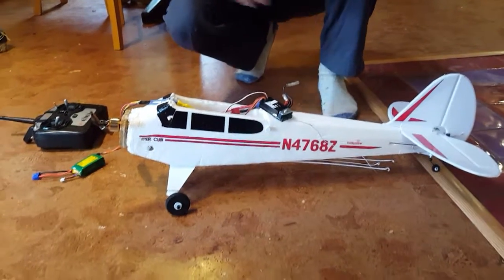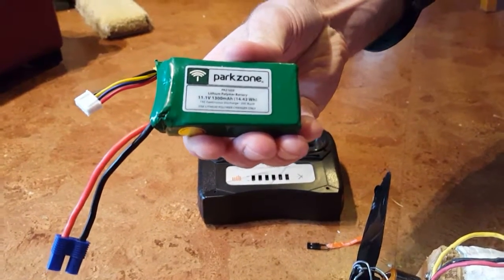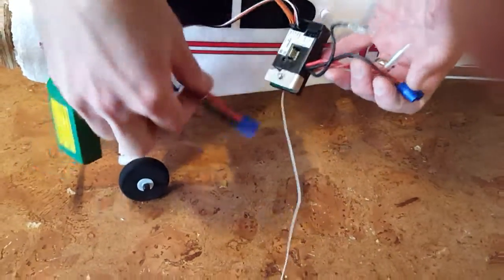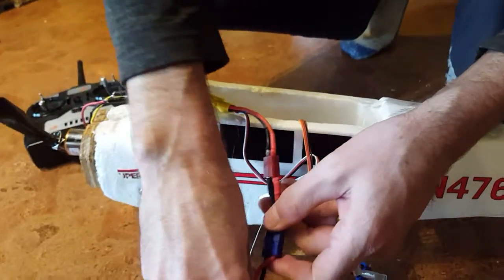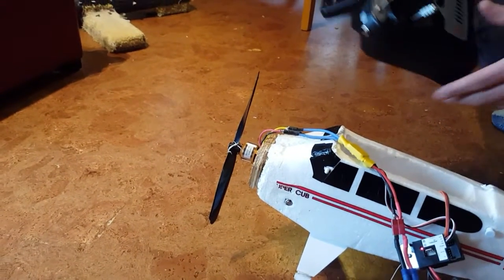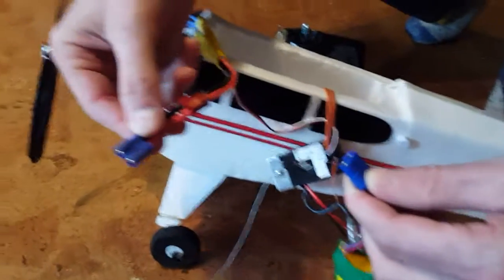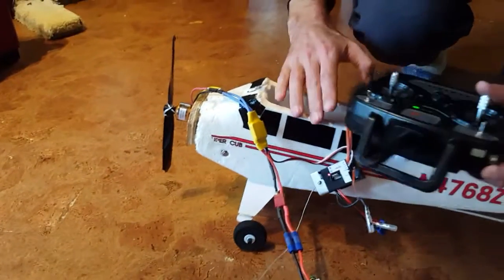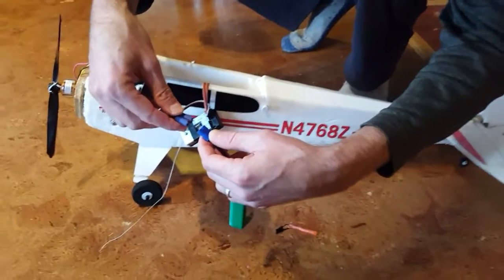Supercub RC Plane Wiring and Binding Process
Wiring of brushless rc plane motor, focussing on the binding process, the speed controller (ESC) and battery connections.